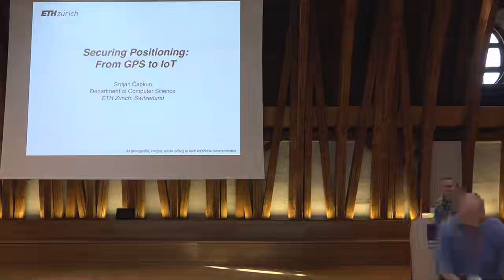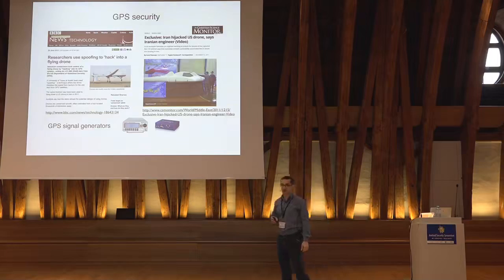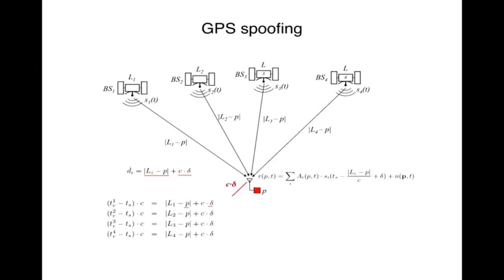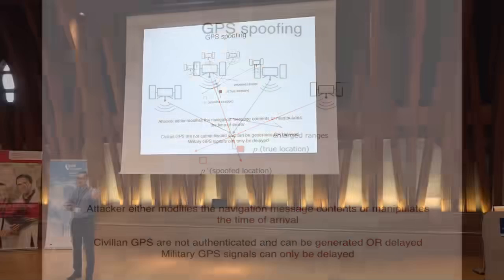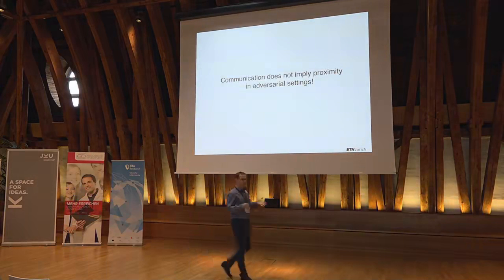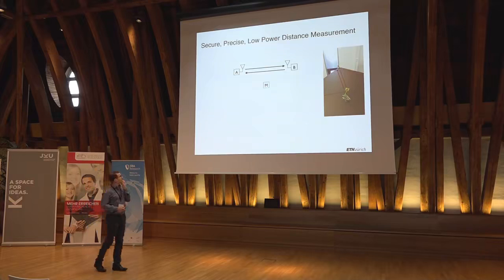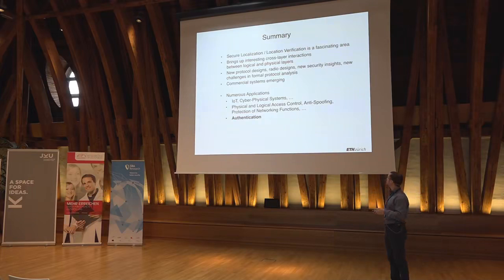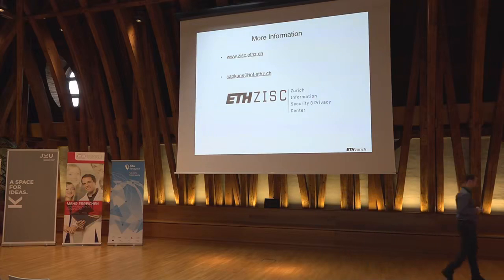Secure positioning From GPS to IoT by Srdjan Capkun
Android Secuirty Symposium 2017